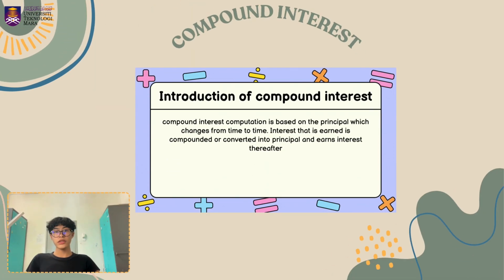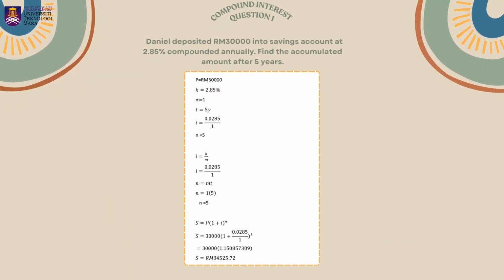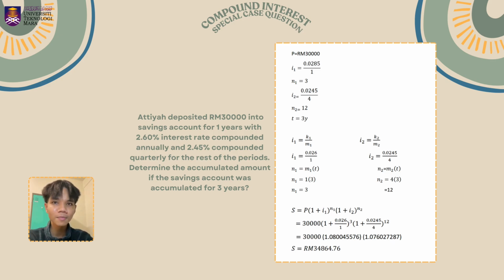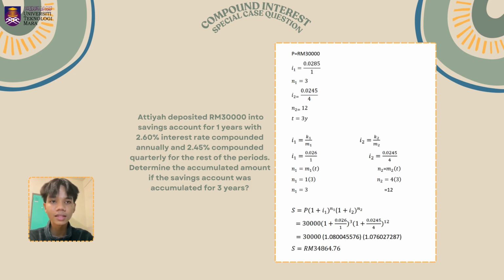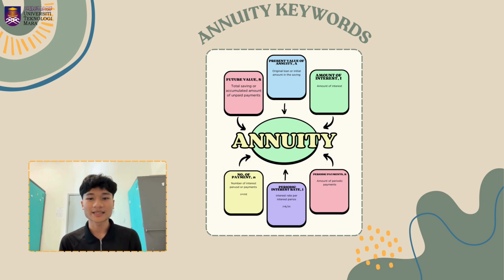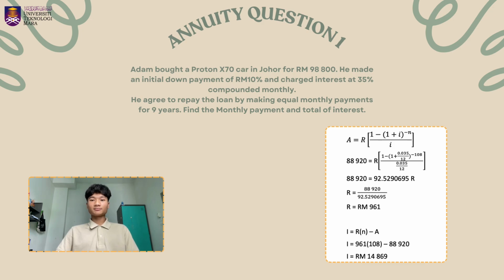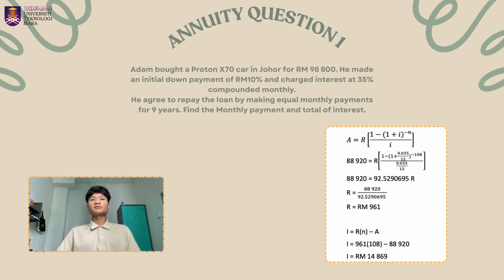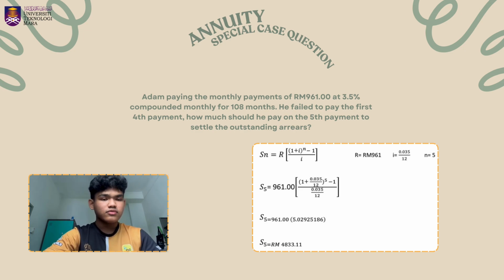MAT112 AM1101E ASSIGNMENT VIDEO GROUP 6 (chapter 3 compound interest and chapter 4 annuity)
Faculty of Administrative Science and Policy Studies (AM1101E)

Group Members

- MUHAMMAD SHAH YUSAIRIE BIN BAHARUDDIN

- MUHAMMAD DANISH HAZIQ BIN MOHD RAFAEZON 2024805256

- MUHAMMAD ADIB NAJMI BIN HIRUL ANUAR 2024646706

- MOHAMAD IMAN FIRDAUS BIN MOHAMED YUSAI 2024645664